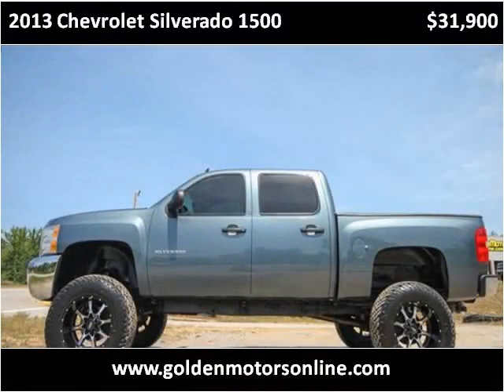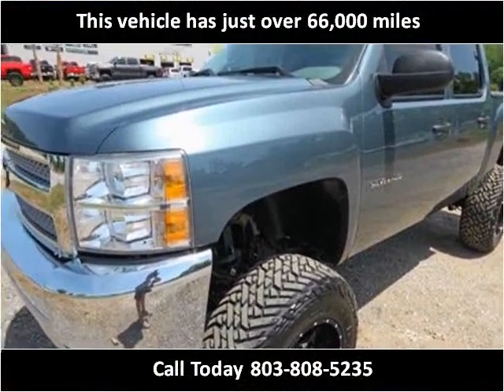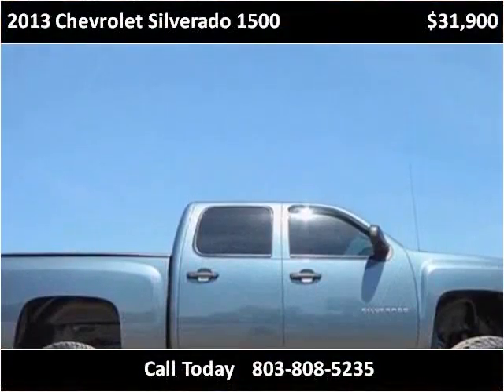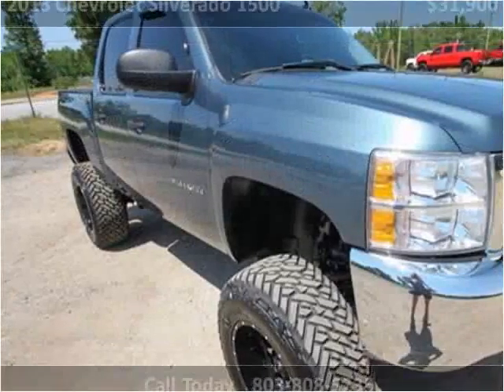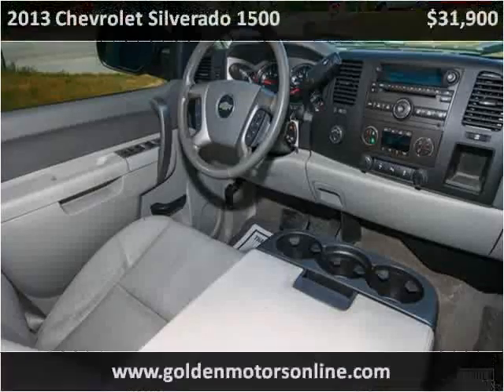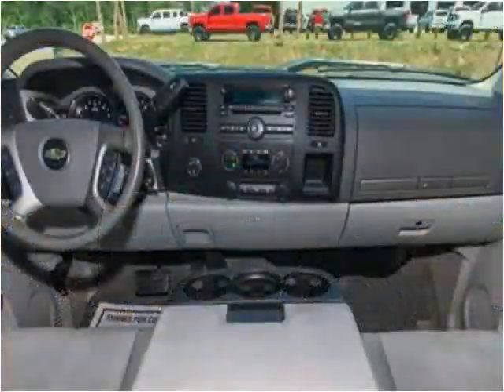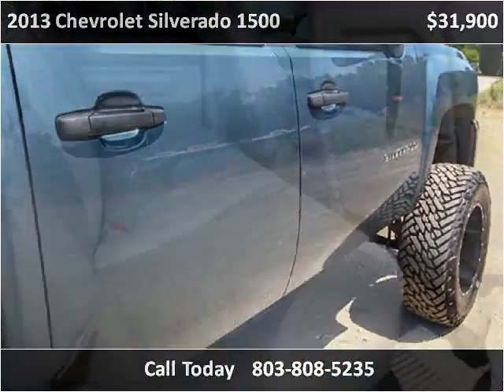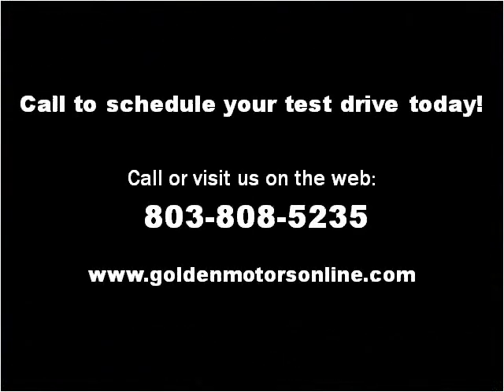2013 Chevrolet Silverado 1500 Used Cars Columbia SC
This 2013 Chevrolet Silverado 1500 is available from Golden Motors.